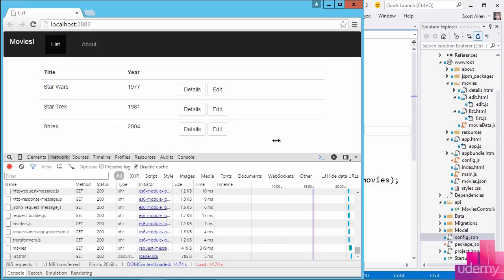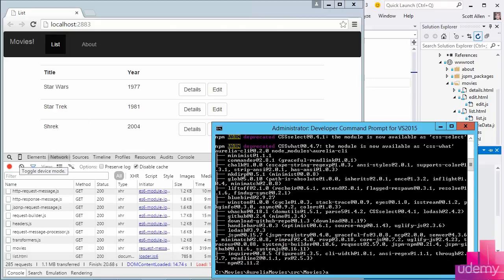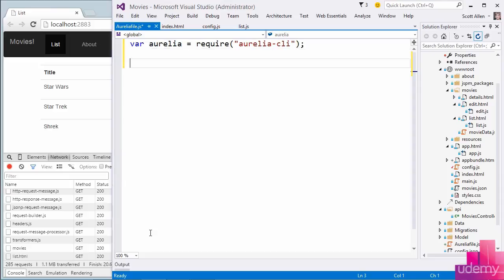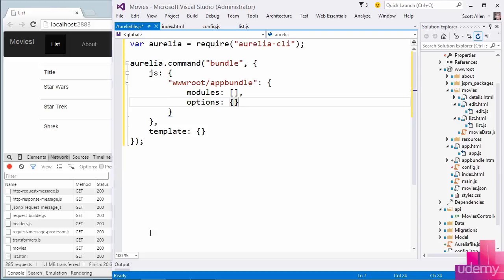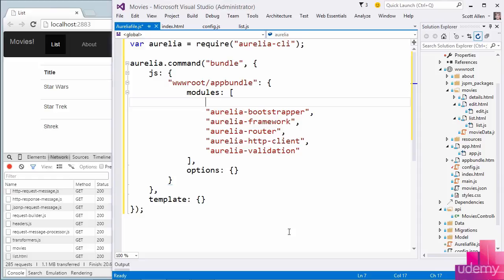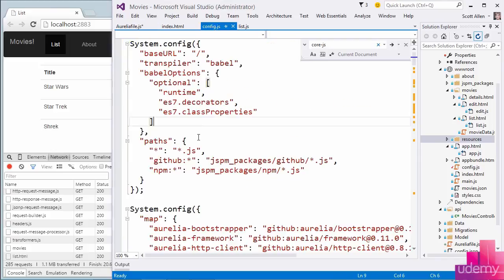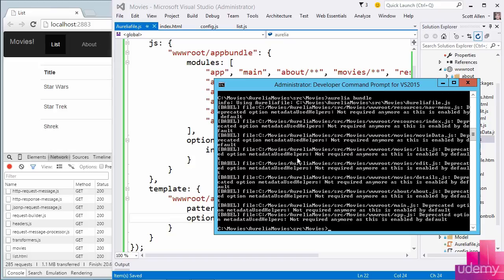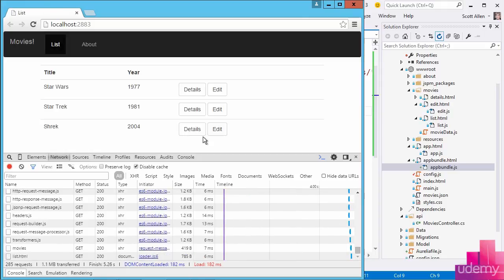024 aurelia cli